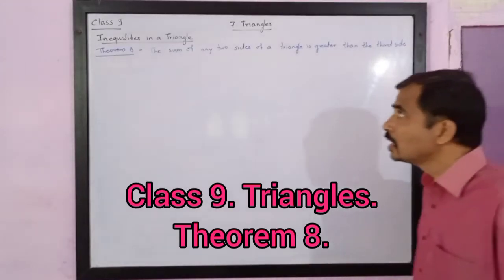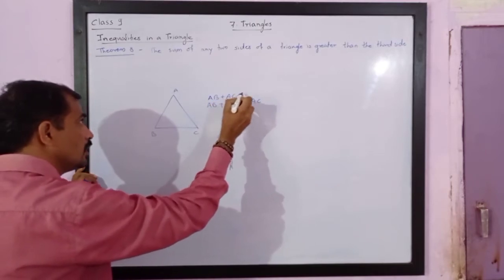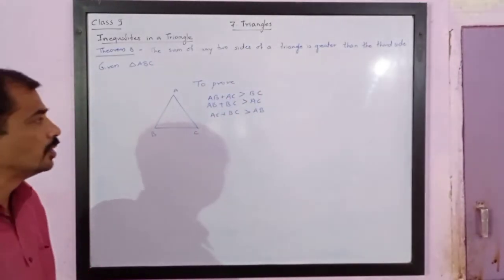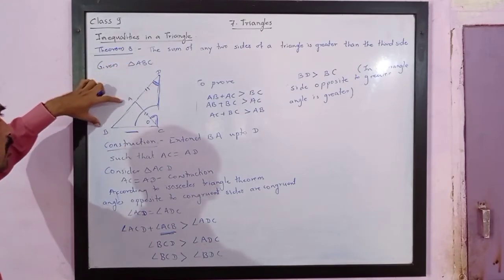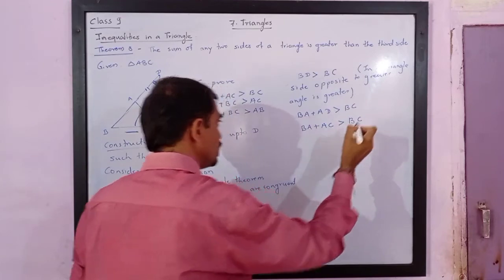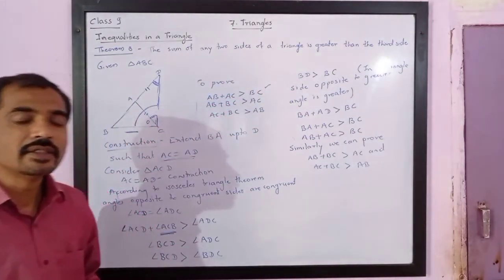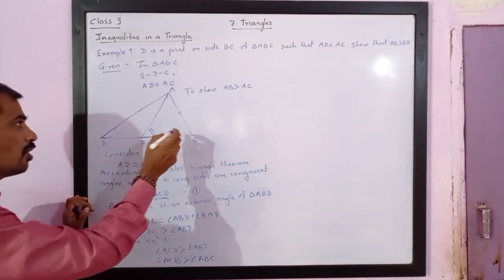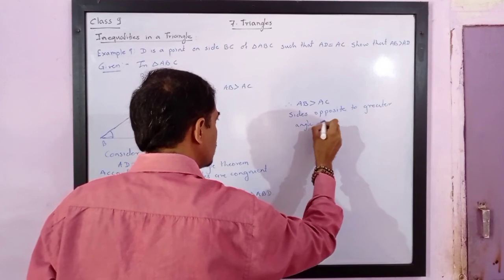Class 9. Triangles. Theorem 8.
Theorem 8.